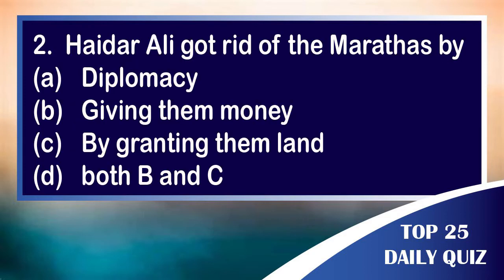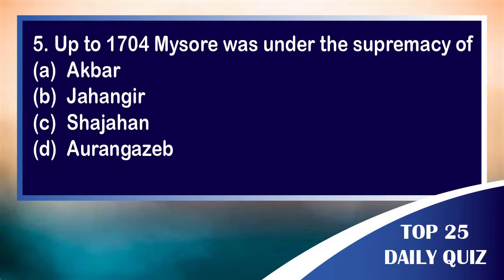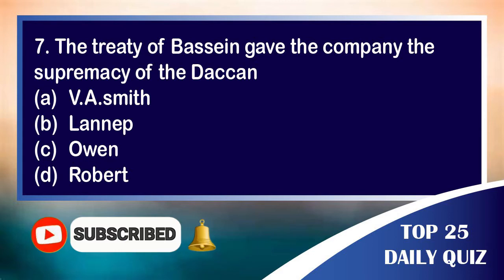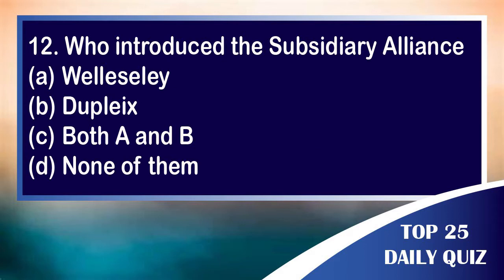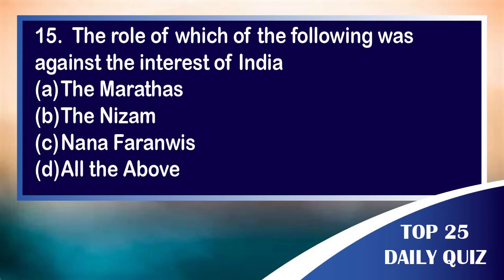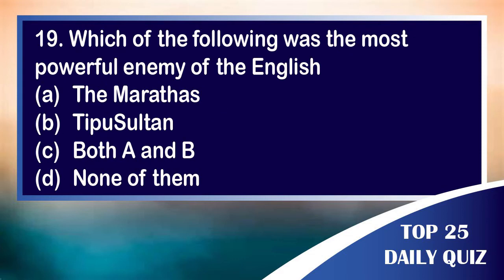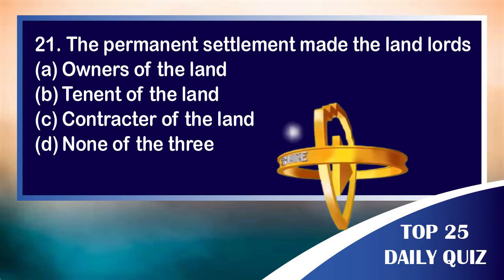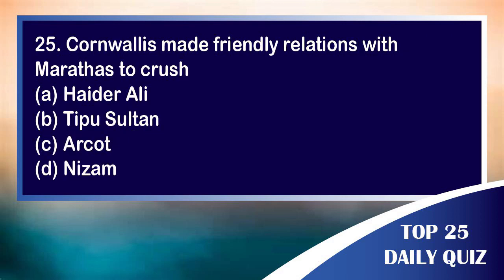Top 25 Daily Quiz | Vedanta IAS Academy